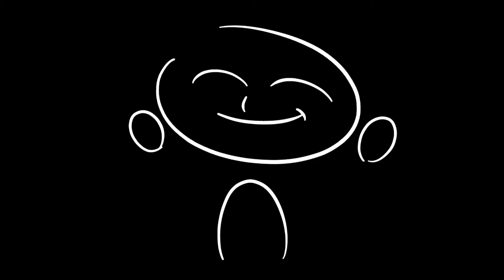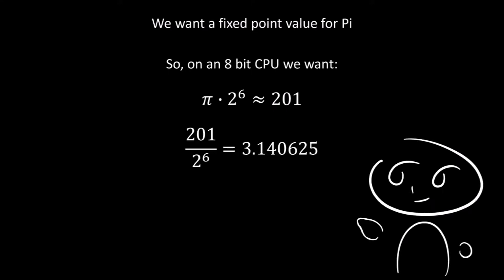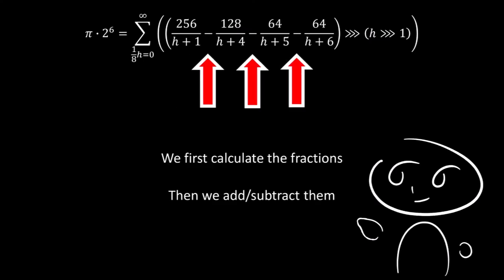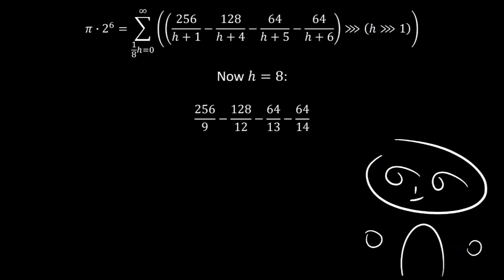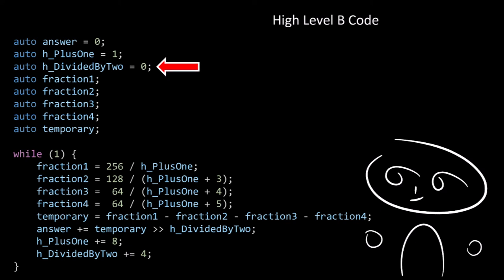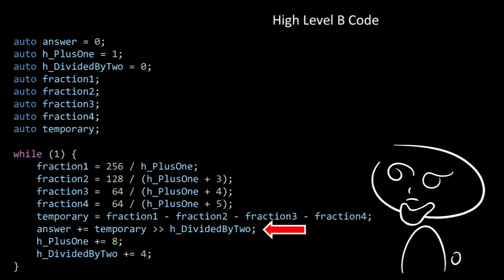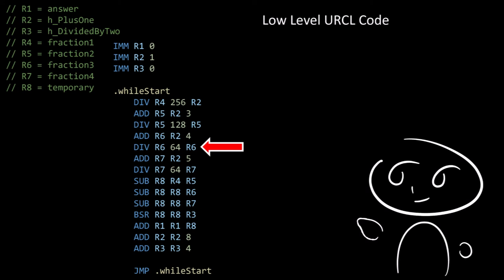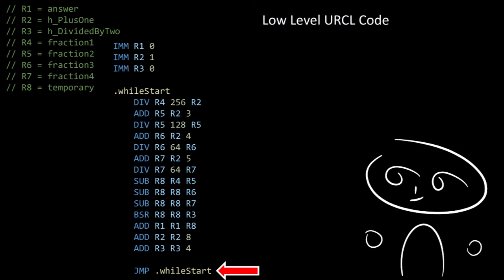Calculating Pi in Binary Tutorial (BBP Pi)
The BBP formula for Pi is a much faster way of calculating Pi compared to Leibniz Pi; however it is much more complex.

Software Used: PowerPoint + Movie Maker